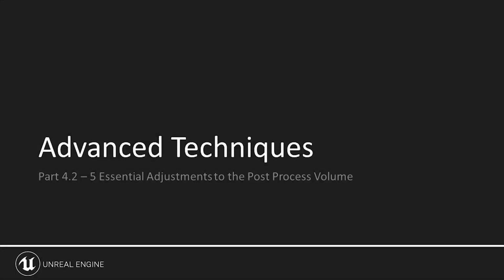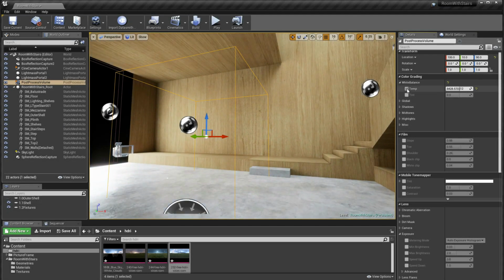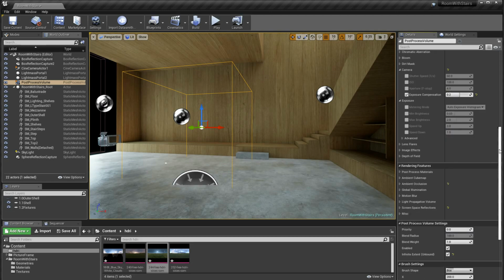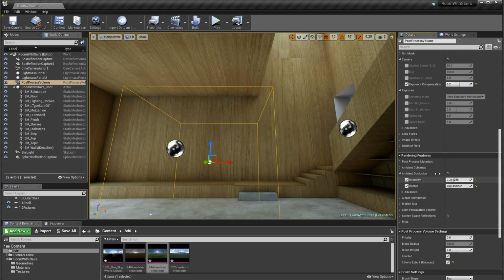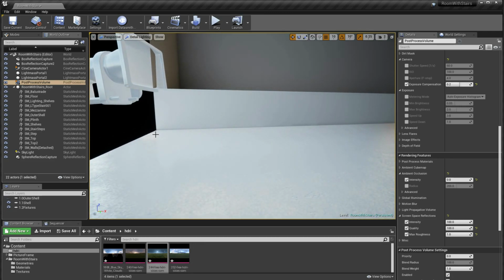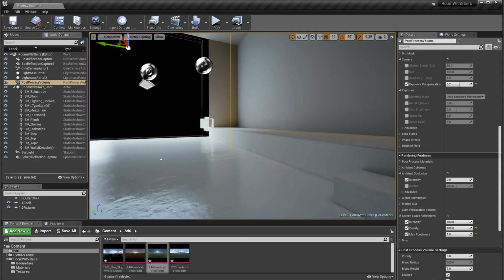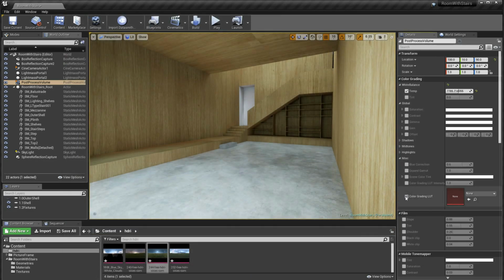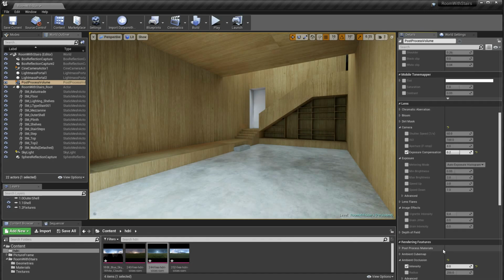5 ajustes essenciais ao volume pós processo Ue4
ajustes essenciais ao volume pos processo